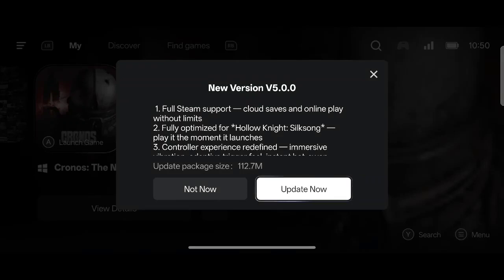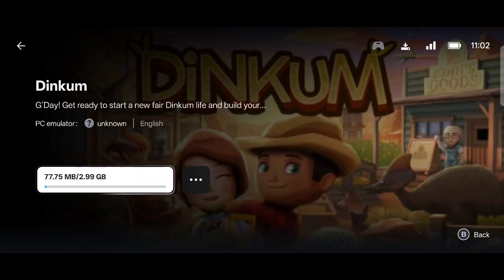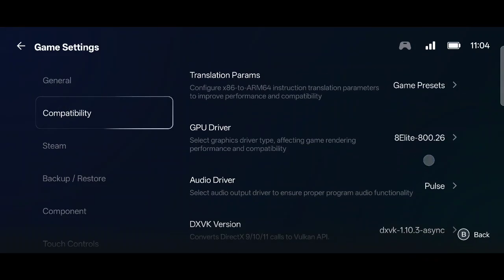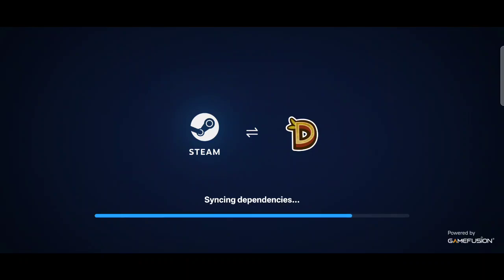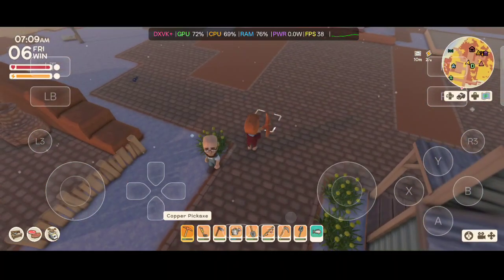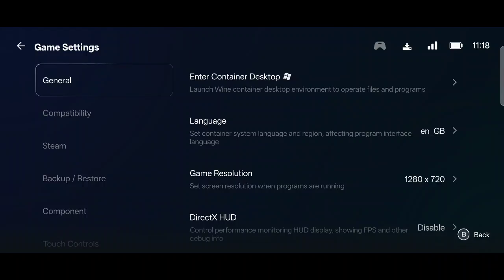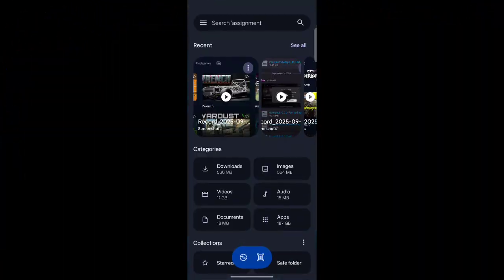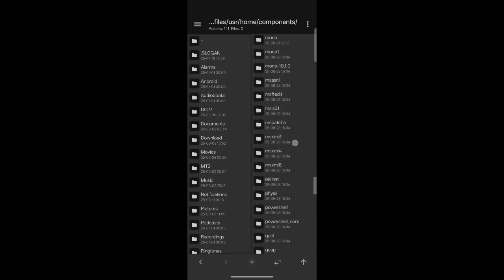GameHub Update Adds FULL Steam Support to Android! Download & Guide!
You won't believe what this update can do! This is single-handedly the biggest update to mobile PC gaming we have ever seen. GameHub has just dropped its V5.0.0 update, and it's a total game-changer, bringing FULL, native Steam support directly into the app. No more complicated workarounds or extra steps—it just works!

Two Steam Games downloaded and tested!

📈 Performance Breakdown

Dinkum:
🚀 FPS: 30-60 FPS
📊 GPU Load: 55-80%
📊 CPU Load: 50-75%
🔋 Power: Bypass Charging Enabled

Among Us:
🚀 FPS: hitting a smooth 60~ FPS
📊 GPU Load: 55-65%
📊 CPU Load: 15-40%

⚙️ Settings Showcase
🖥️ Game Resolution: 1600x720
🍷 Compatibility Layer: proton10.0-arm64x-2
🚗 GPU Driver: System Driver (8Elite-800.51)
🌋 DXVK Version: dxvk-2.6-arm64ec-async
☁️ Auto Sync Cloud Saves: Enabled

This is the future of mobile emulation, and we're just getting started. Don't forget to grab the patched version from our Discord to get access to all the game files and components!

Timestamps

00:00 Intro & Update Features
01:17 Installing Dinkum
02:33 GameHub Settings
03:54 Dinkum Gameplay & Cloud Save Sync
06:54 Installing Among Us
08:16 Among Us Gameplay
09:36 How To Access Game Files
10:39 Final Thoughts

Discord Community

Game Requests

Game Requests are accepted on our Discord in the game-requests channel! We work on them ASAP depending on game availability, time, and hard drive space. Most games will be tested on the Snapdragon 8 Elite unless specifically requested for the 8 Gen 3.